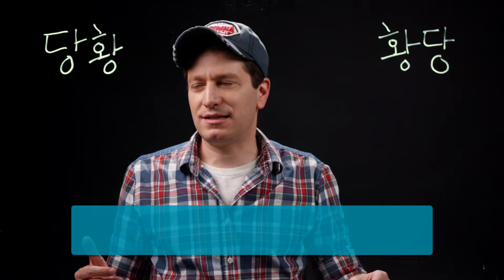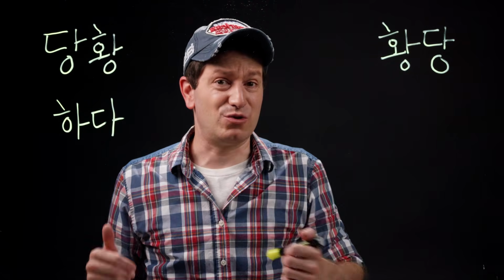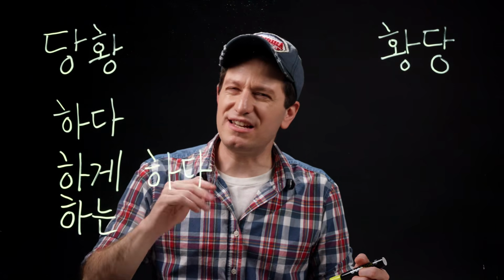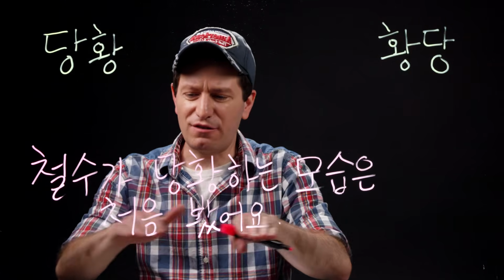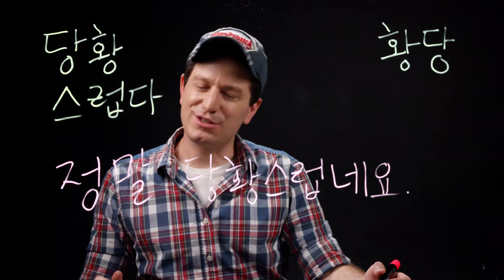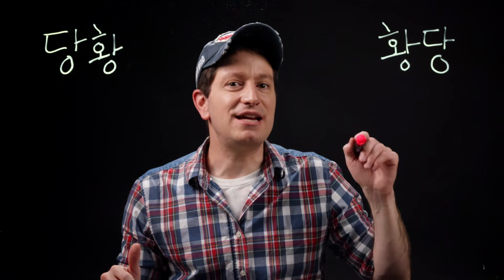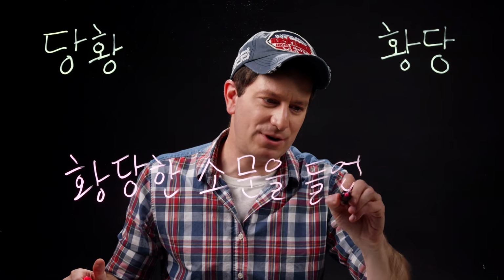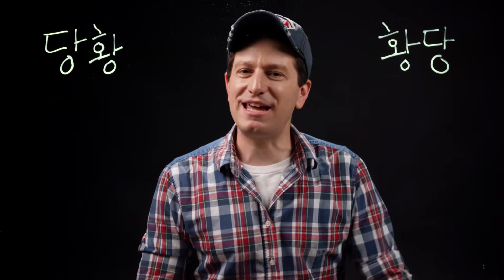당황 or 황당? How Are They Different? | Korean FAQ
Learn the difference between 당황 and 황당, as well as how they’re used as verbs; this includes 당황하다, 당황스럽다, and 황당하다.